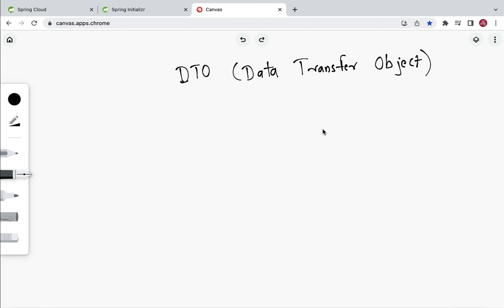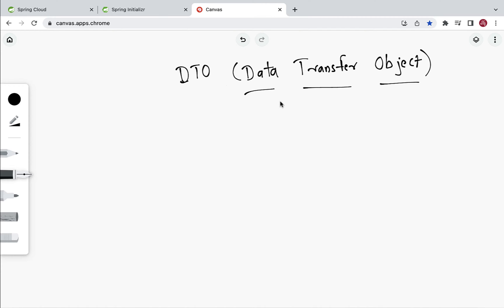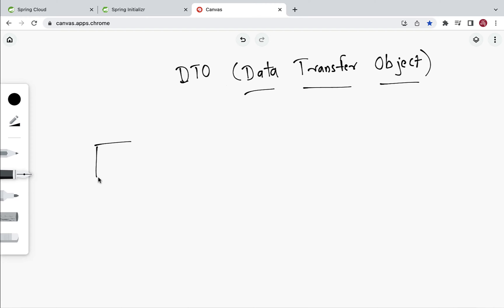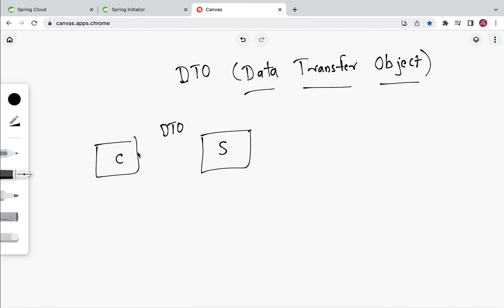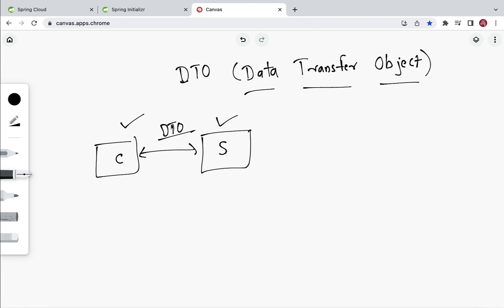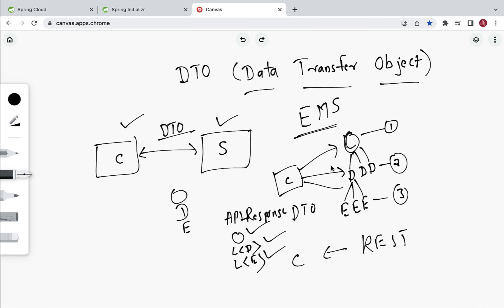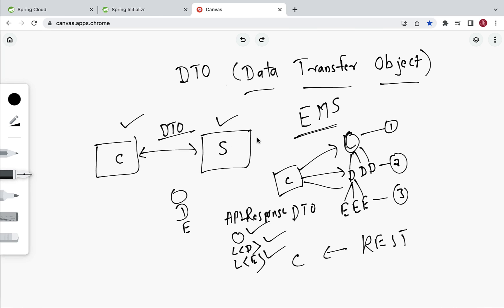Understanding DTO (Data Transfer Object) Pattern in 4 Minutes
DTO (Data Transfer Object) Pattern is used to transfer the data between the client and server.

Data Transfer Object Design Pattern is a frequently used design pattern. It is basically used to pass data with multiple attributes in one shot from client to server, to avoid multiple calls to a remote server.

Another advantage of using DTOs on RESTful APIs written in Java (and on Spring Boot), is that they can help to hide implementation details of domain objects (JPA entities). Exposing entities through endpoints can become a security issue if we do not carefully handle what properties can be changed through what operations.